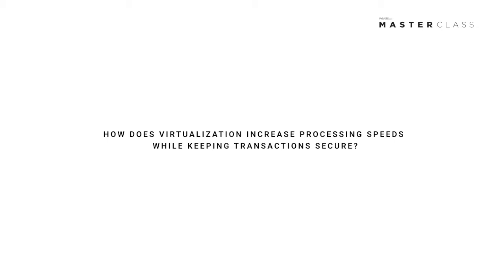Virtualized B2B Payments: Poised To Kill The Paper Check - And The Plastic Card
A PYMNTS Masterclass with Darren Blair.